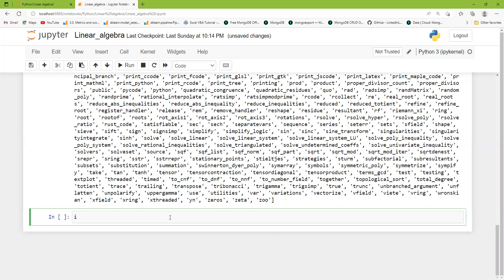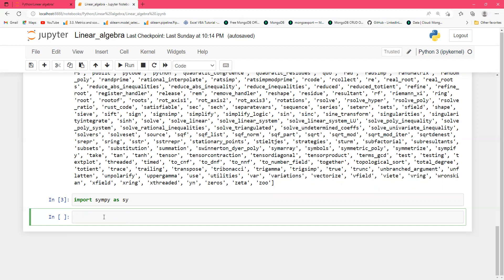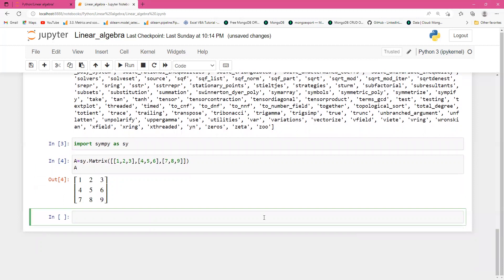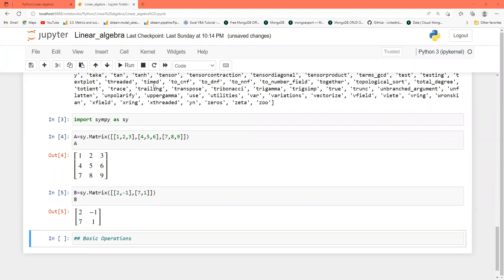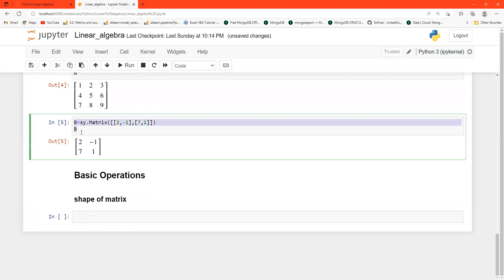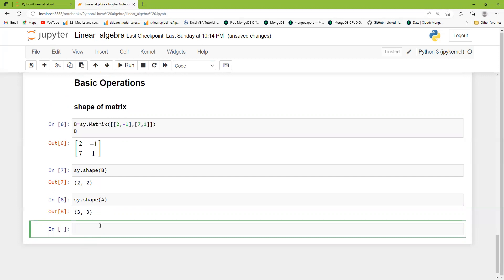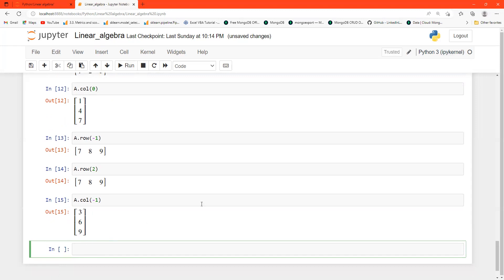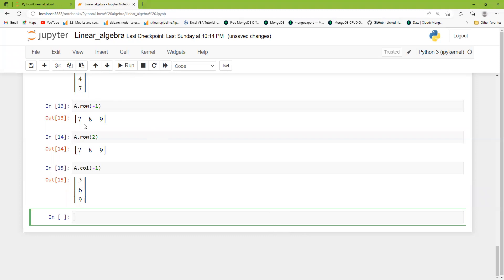Linear Algebra using Sympy-I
Linear Algebra  using Sympy.
Highlights:
How do you write a matrix in SymPy?
How do you multiply matrices using SymPy?
Is Python good for matrix?
How do you make a 3x3 matrix in Python?
How do you write matrices in Python?
How do you print a matrix in Python?
How do you define a matrix in Python?